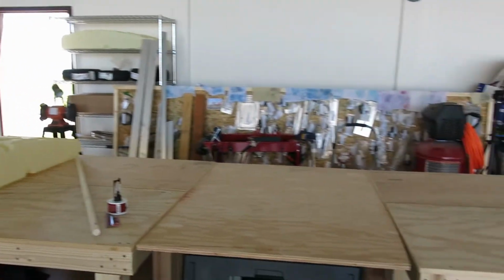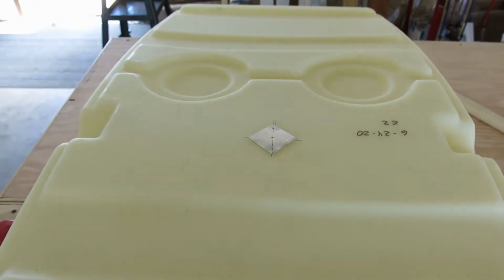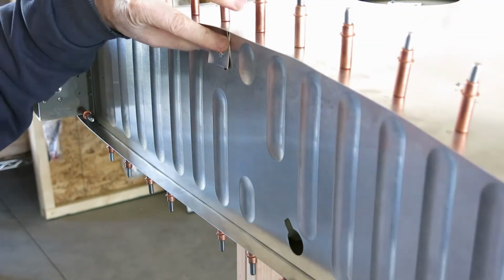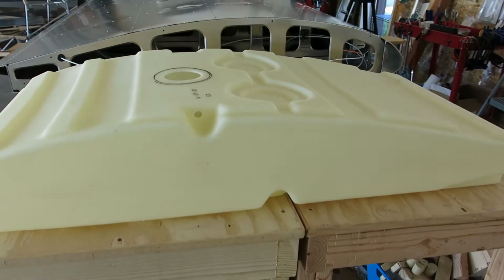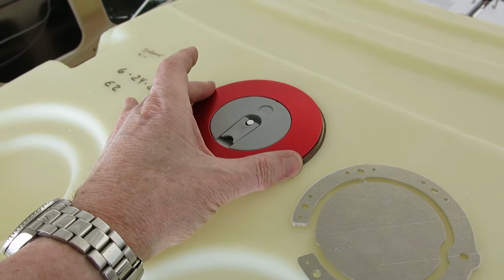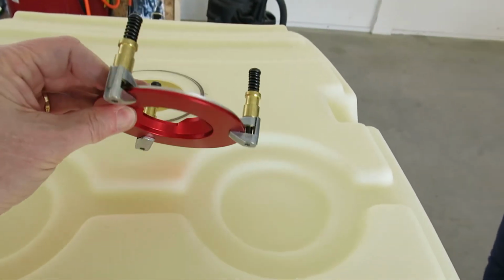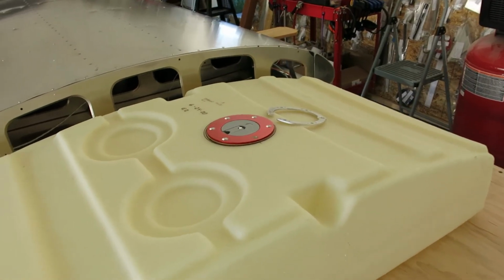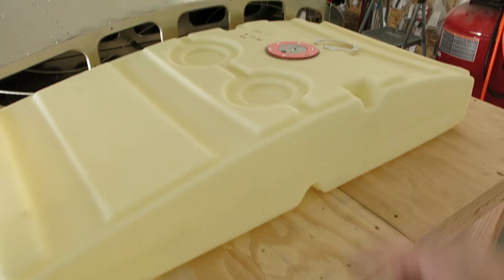No. 101 05-29-2021 Right wing fuel tank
Right wing fuel tank prep. Made a mistake but we'll work it out...